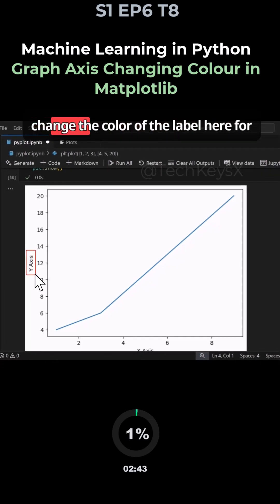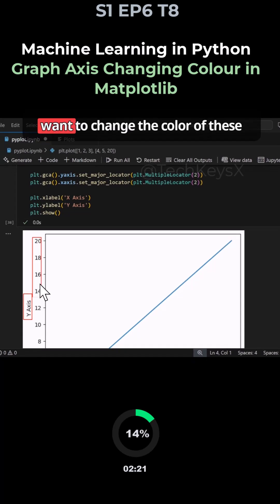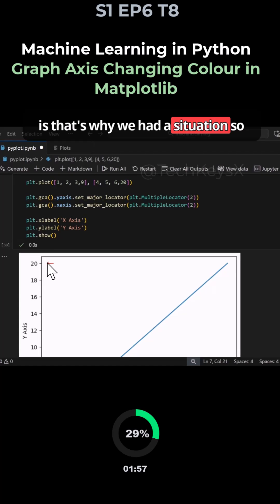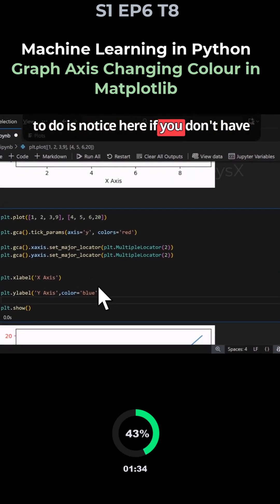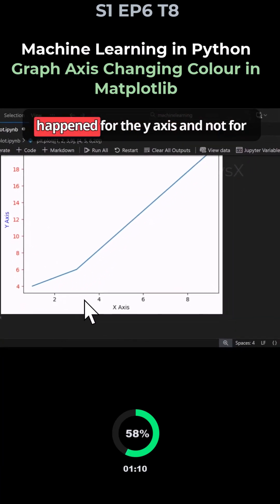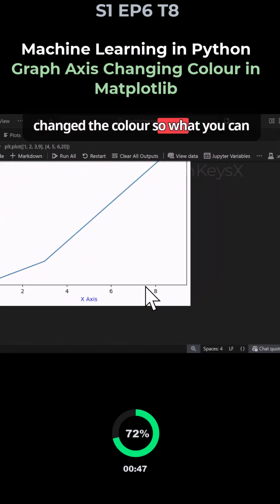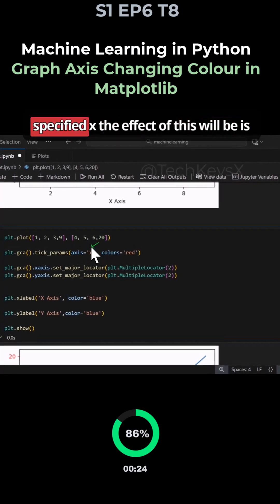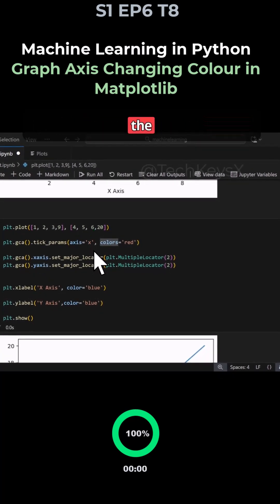S1 EP6 T8 Machine Learning in Python Graph Axis Changing Colour in Matplotlib